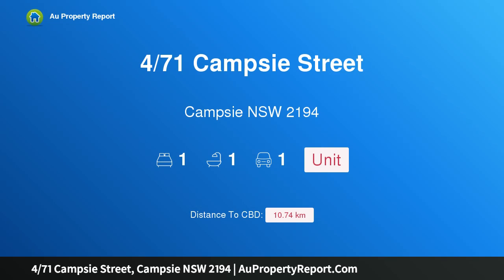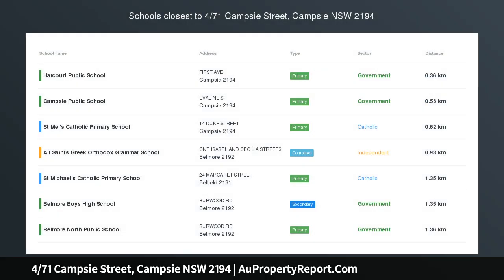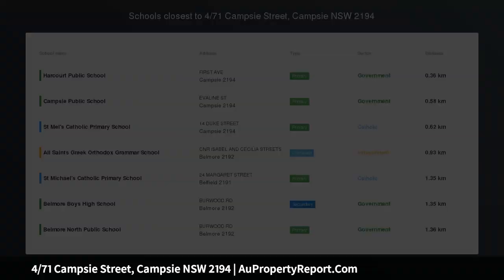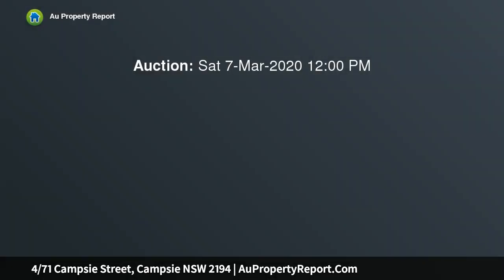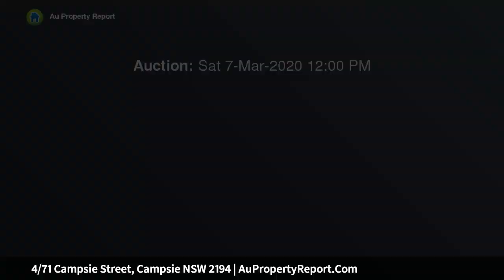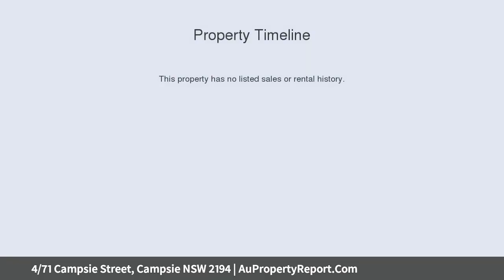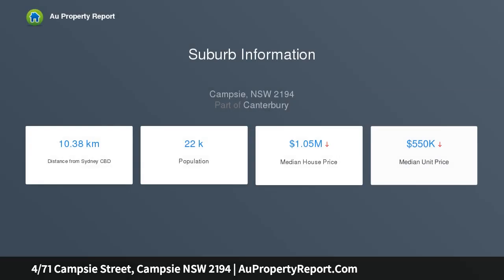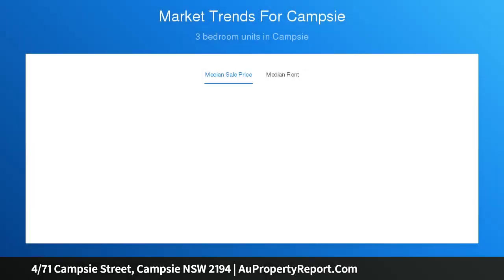4/71 Campsie Street, Campsie NSW 2194 | AuPropertyReport.Com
4/71 Campsie Street, Campsie NSW 2194
Property Type: unit
Bedrooms: 1
Bathrooms: 1
Car Space: 1
Rejuvenated and Ready